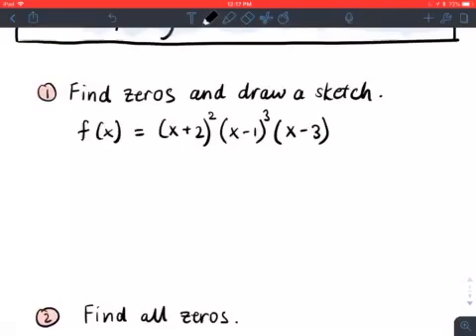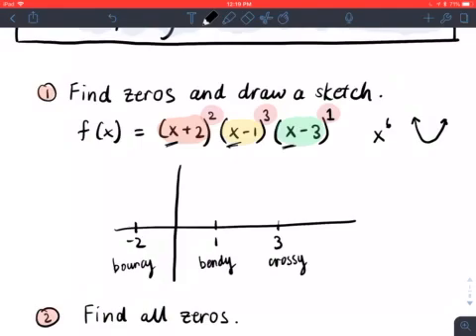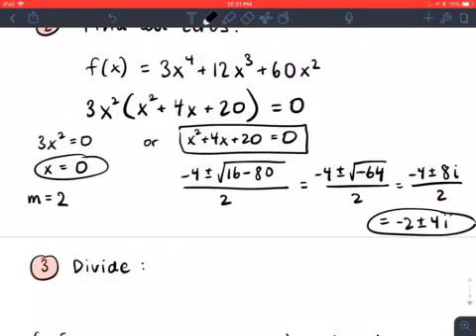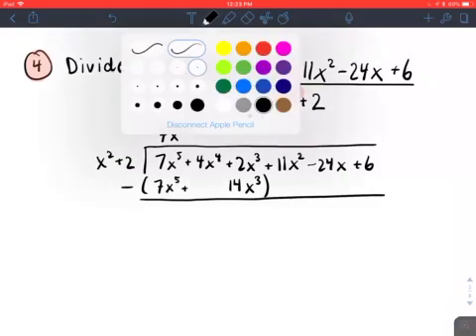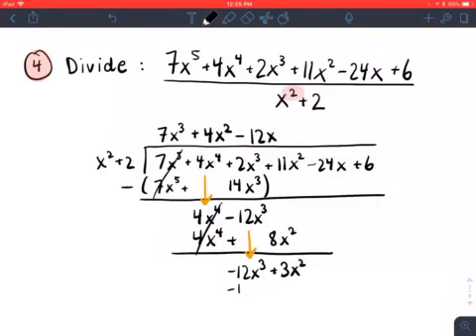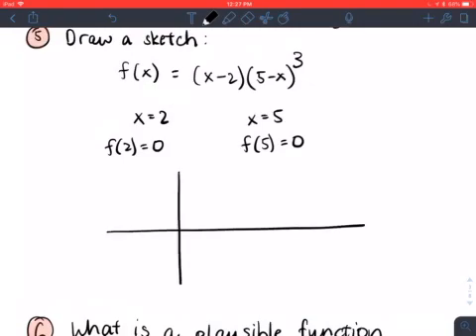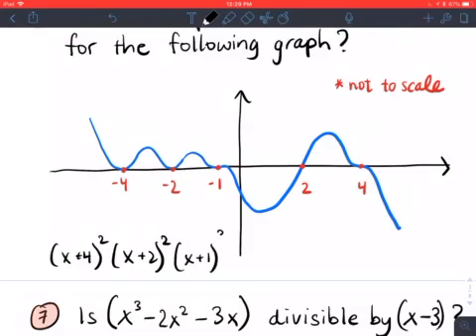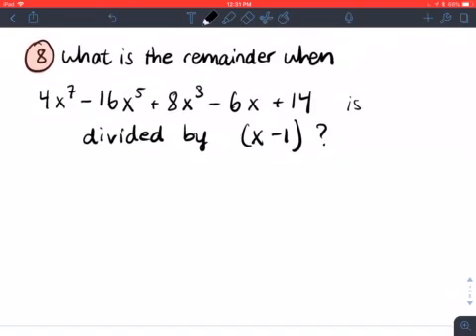Polynomial Functions Review (Part 1)